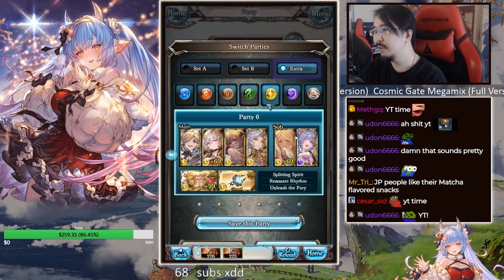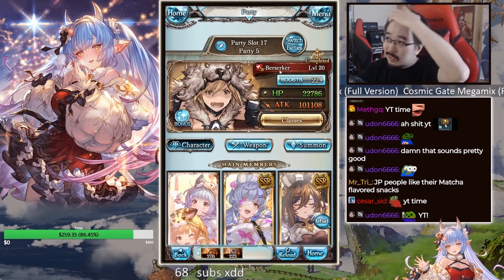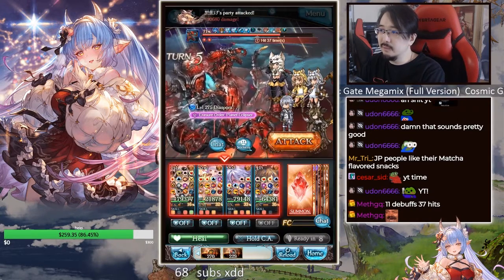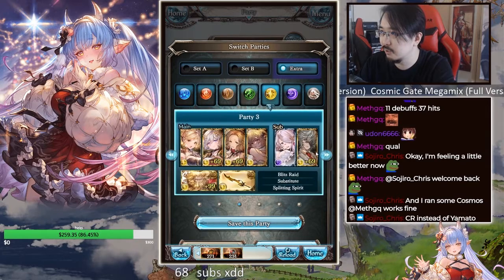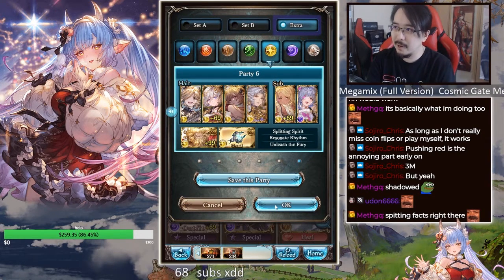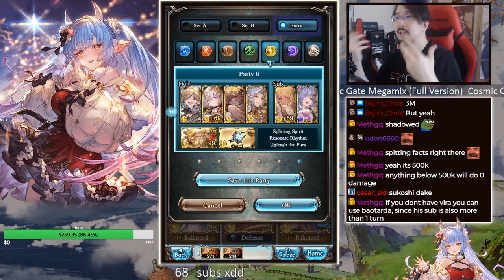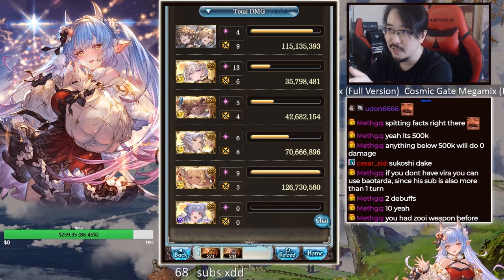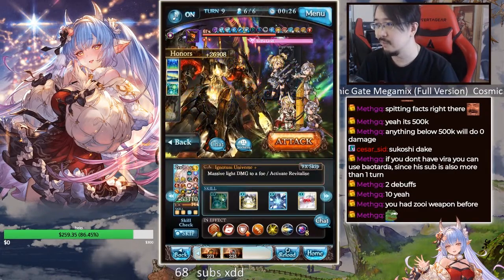【Granblue Fantasy】My New Setup for Diaspora(Joining) & Agastia(and my other Revans)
Now that we're forced to do Agastia, here's what I went with and a refresher to what I'm using for all of my other Revans
Do comment if you want a full video for the ones outside of Siete and Sieg xdd